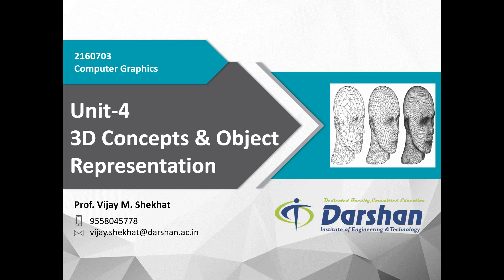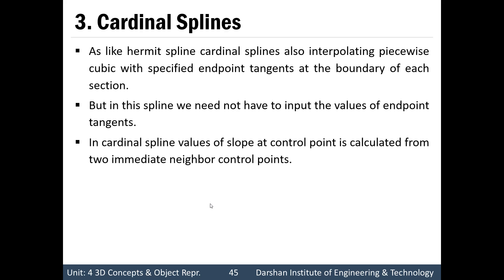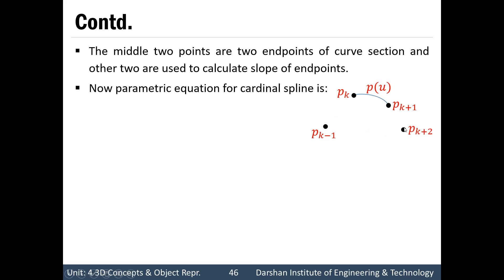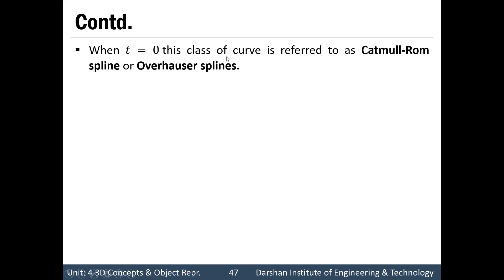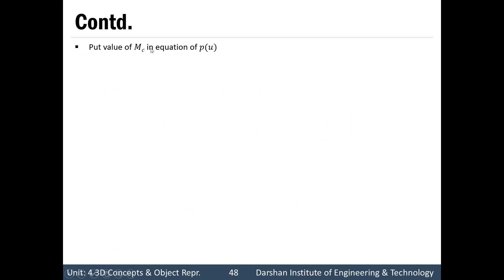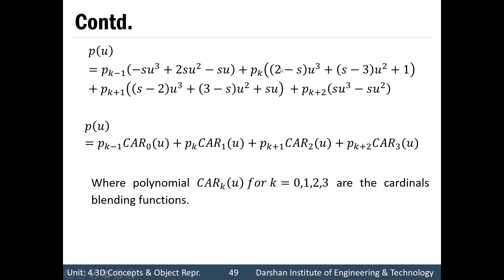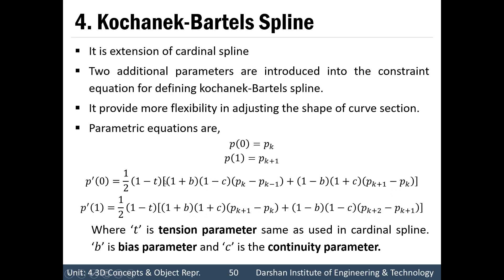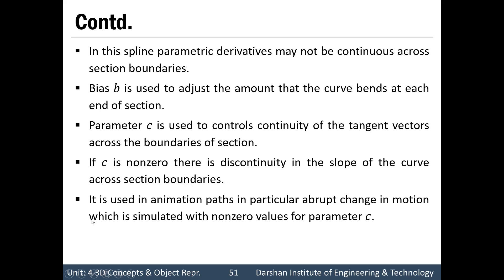Unit 4 - Cubic Spline Interpolation Methods - 2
This video explains various Cubic Interpolation Methods available. Two methods were explained in the previous video and the next two methods are covered in this video which is Cardinal Splines and Kochanek-Bartels Spline with its blending functions and matrix representation.

This video is recorded by Prof. Vijay Shekhat  at the Computer Engineering Department of Darshan Institute of Engineering & Technology, Rajkot as per GTU Syllabus.